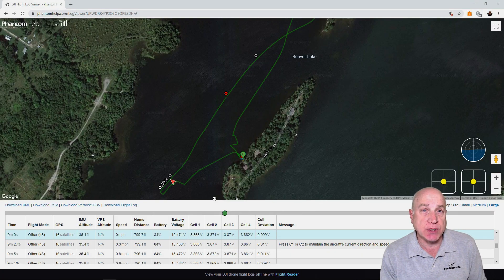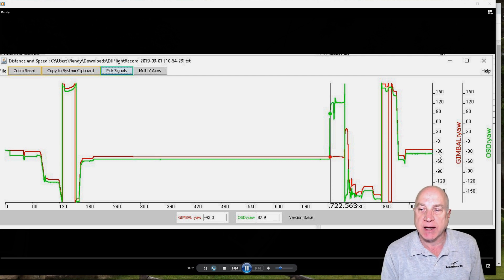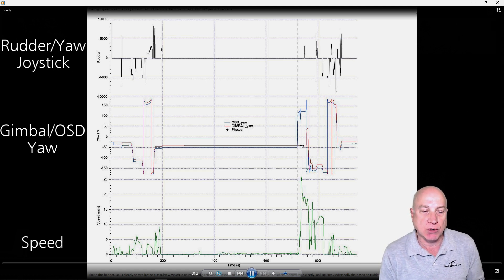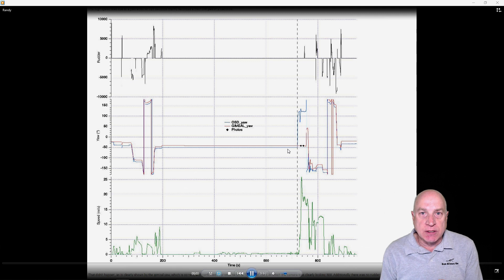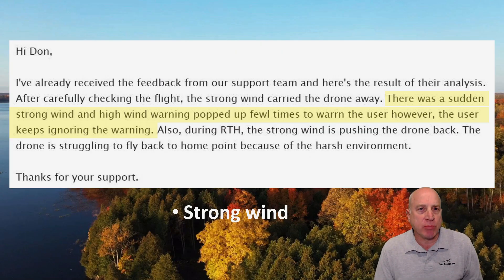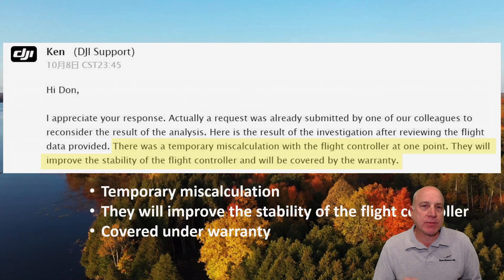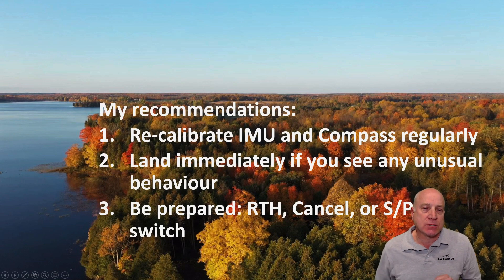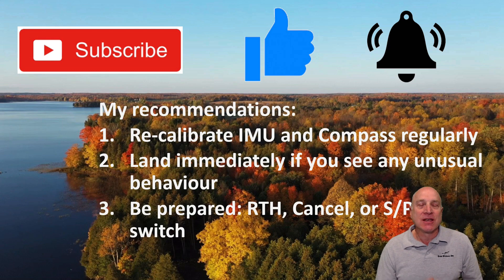Mavic 2 Pro 90 km/hr Fly Away...Explained!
With the help of the droning community, what happened during my Sept 1 fly away can now be explained!  Watch this detailed explanation of how my DJI Mavic 2 Pro drone went out of control and hit a speed of 90 km/hour all on its own.  Huge thanks to sar104, Meta4, and especially Randy Green for their assistance in analyzing the logs and identifying the yaw error.

While I don't offer cosmic ray protection caps, I do provide an immense amount of information about the 2019 Canadian RPAS Regulations in video format and PDFs.

Drone Pilot Canada is the app of choice for Canadian drone flyers! It provides the features you need to meet all the procedural requirements of the 2019 Canadian RPAS regulations.

All my DonDronesOn Exam Study Guide PDFs and Soft Copy Log Books are available for purchase

Please join the Drone Pilot Canada Exam and RPAS Regulation Discussion Group on Facebook. The group focuses on discussing information required to pass the basic and advanced exams and preparing for your flight review. The new 2019 Canadian drone regulations are also discussed in the group. The group supports flying in compliance with the new 2019 Canadian RPAS regulations:

Choosing the right music for a video is important.